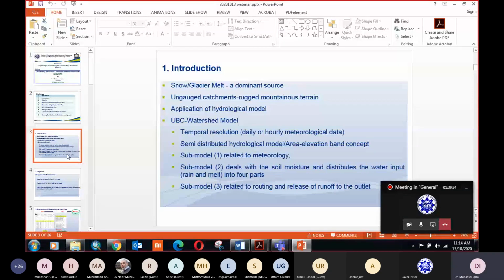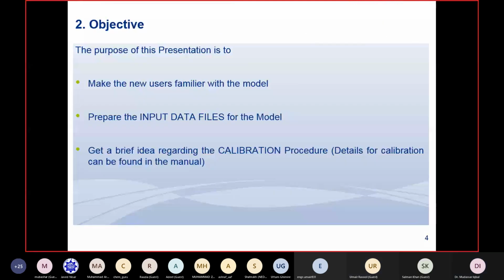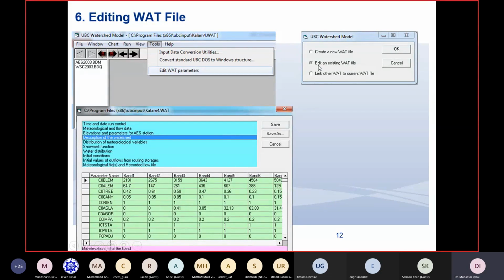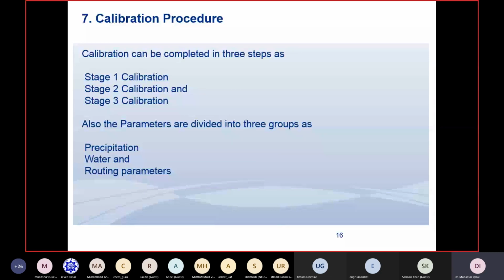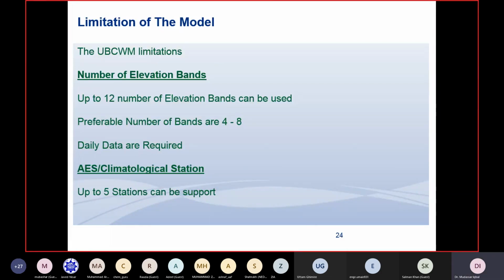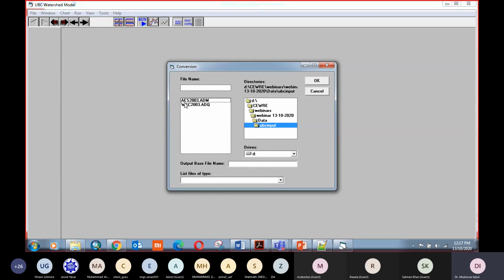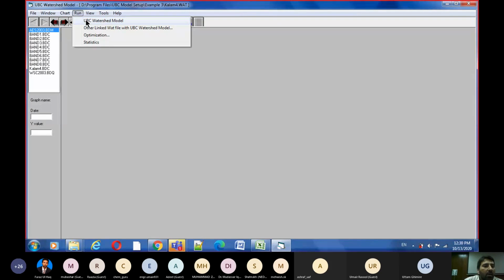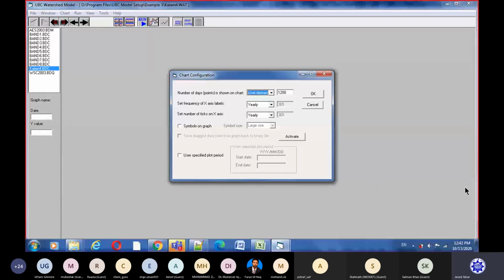Webinar on Hydrological Modeling for Snow Fed Catchment using UBCWM, RStudio| Part 02 | Oct 13, 2020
The main focus of this Webinar is to enhance the capacity of junior and middle level scientists, engineers and other technical staff of relevant organizations and students in the hydrological modeling for the better management of water resources. The specific objectives are as under:
1- To Familiarize the workshop participants about latest hydrological modeling approaches for round-off simulation in show-fed catchment.
2- Application of R in downloading & processing of Remote Sensing and climate data for hydrological models.
3- Formulation of UBCWM model, Database Development and Execution.
4- Calibration and validation of model.